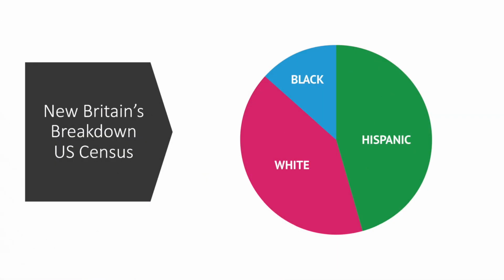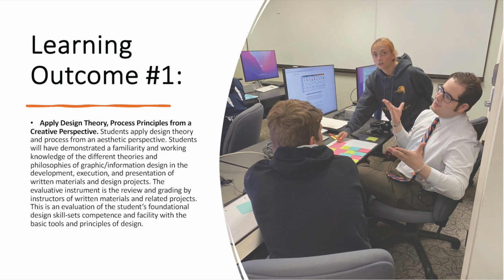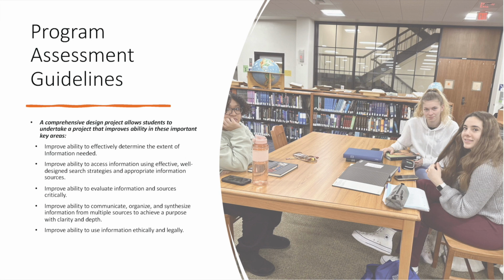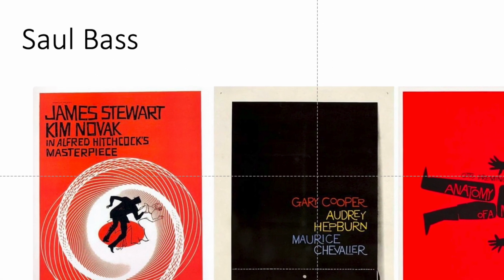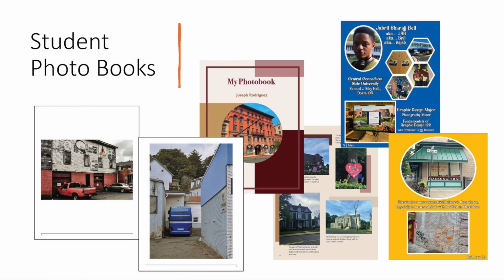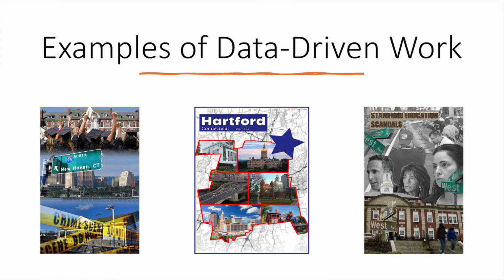How Design Students Explore Cultural Diversity & Use Design Principles to Research Graphic Designers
The final project in my fundamental design course asks students to research a graphic designer, examine how that designer uses the principles of design, articulate the designer’s style, and use those criteria to create an original poster. To support the university's diversity and inclusion goals, this project has been expanded to foster an understanding of diverse cultures. Students choose a designer who relates to their heritage, neurodiversity, or gender orientation.

In preparation, weekly presentations and discussions focus on famous twentieth- and twenty-first-century designers. Students evaluate not just what they like about the work but how these designers use design principles. Students also learn through various formative assignments how to create projects using raster and vector images with programs and technologies, employing design principles.

This summative project includes research cataloged in an annotated bibliography and supported by a 20-slide Pecha Kucha presentation that reviews the work and use of the principles. Students summarize “the style of” the designer. Then each student creates a large format work “in the style of” their designer. The finished work is presented in class with a discussion about how their work relates to the designer’s style and work.

In the past, this assignment has included a Filipino designer, an American black female, a Spaniard, a Hungarian, a Pakistani female, a Swiss designer, a Puerto Rican male, a Hispanic female dealing with femicide and body shaming, and a female designer with ADHD. The outcome is a project that helps students use their learning and share cultural perspectives.